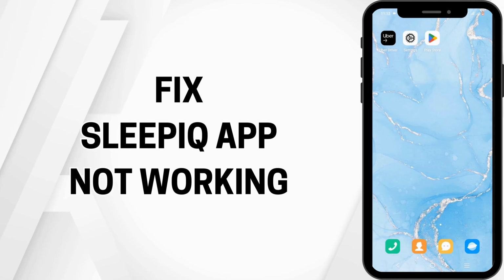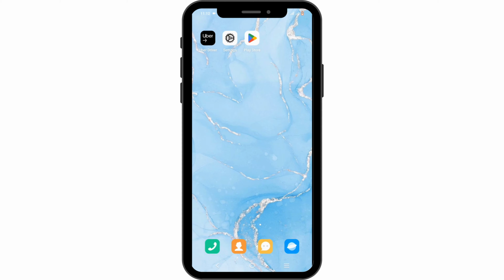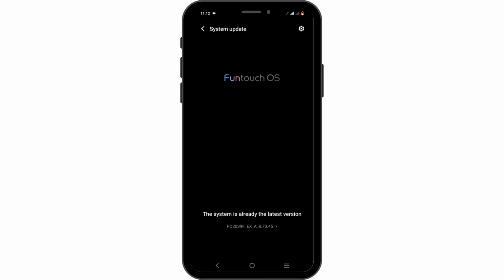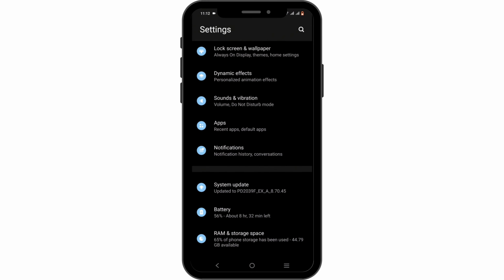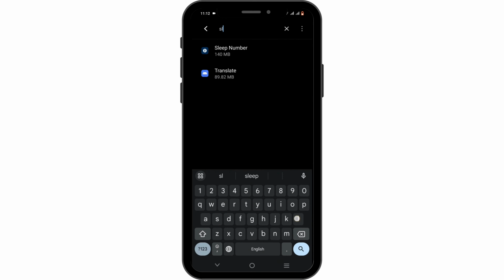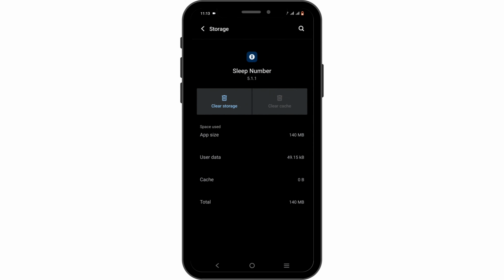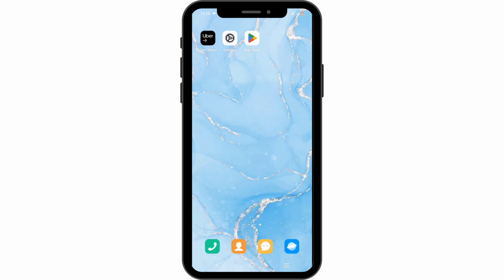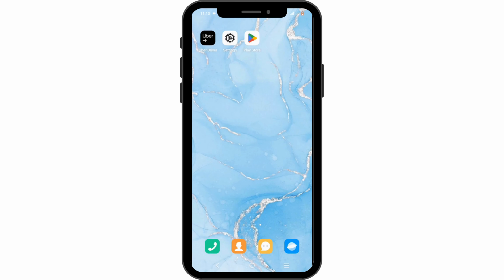Sleep Number App Not Working: How to Fix SleepIQ App Not Working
Are you experiencing issues with your SleepIQ app by Sleep Number? Here’s how to troubleshoot and resolve common problems in 2024.

In this guide:
0:00 - Introduction
0:05 - SleepIQ App Not Working

If your SleepIQ app isn’t working as expected, ensure you're following these essential tips. Check your internet connection to ensure it's reliable, as a stable connection is crucial for syncing data. Make sure the app is updated to the latest version, as updates often fix bugs and improve performance. If problems persist, try restarting your device or reinstalling the app to clear potential data corruptions. Also, verify that all permissions required by the app are granted in your device settings.

Restore your SleepIQ app’s functionality and continue to monitor your sleep effectively with these troubleshooting insights!